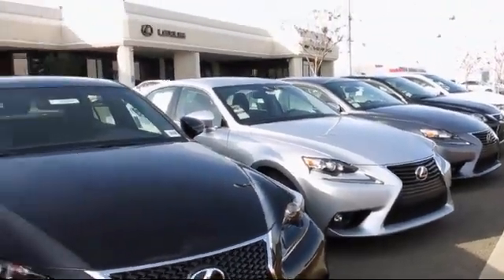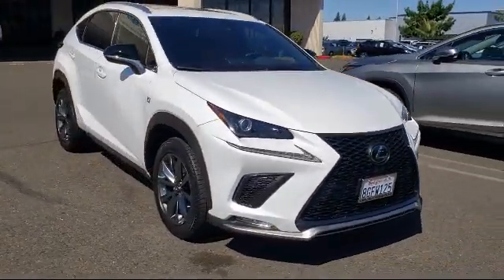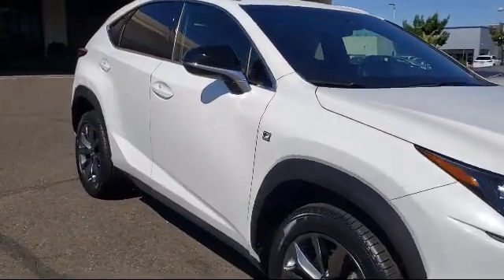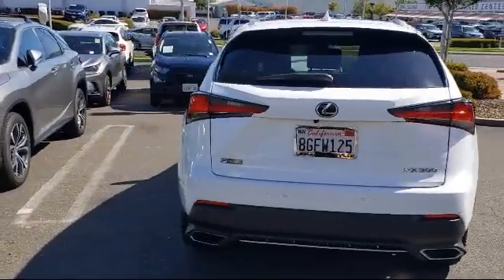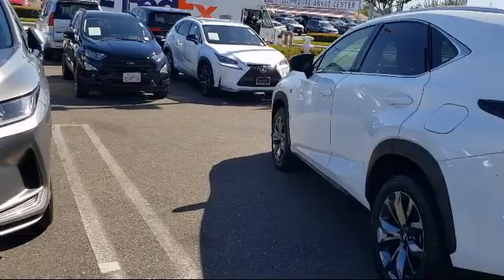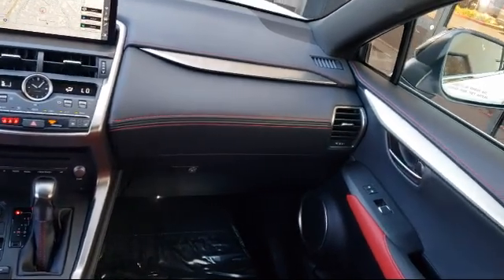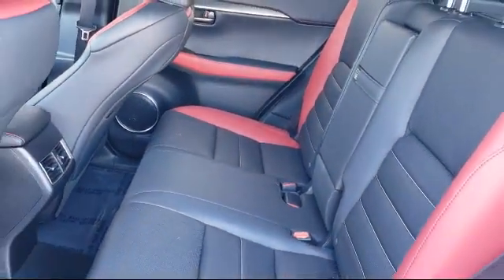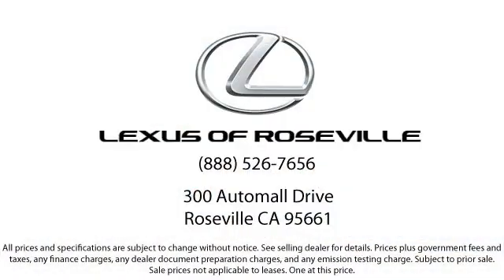2019 Lexus NX Roseville Sacramento Rocklin Folsom El Dorado Hills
2019 Lexus NX Stock Number: K2130745P Vin:JTJYARBZ1K2130745.